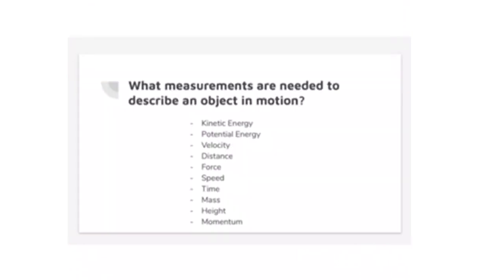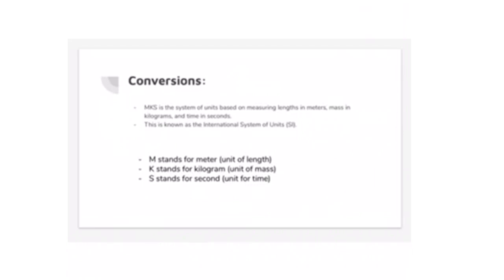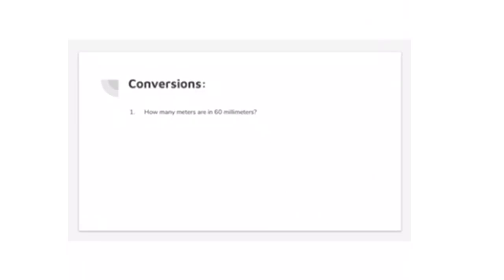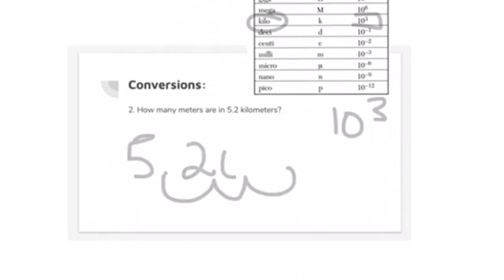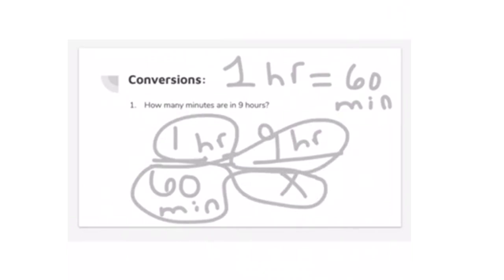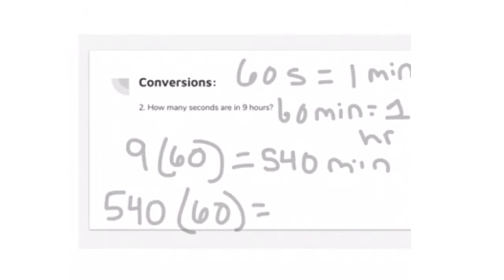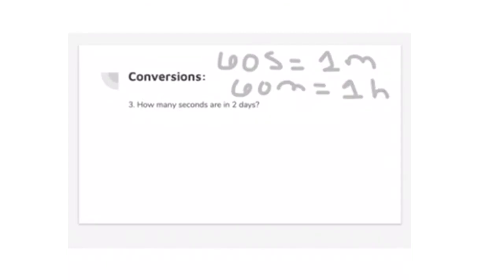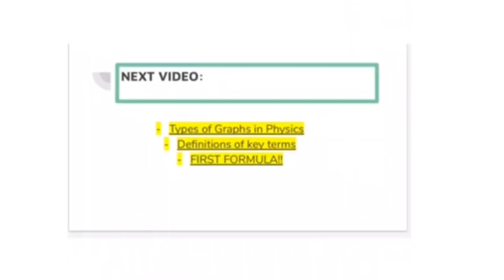Intro to Kinematics-Physics